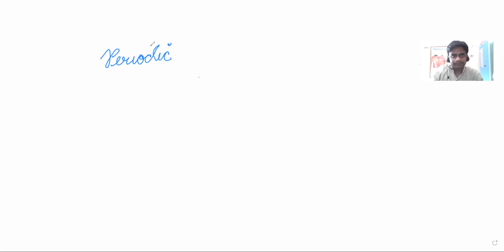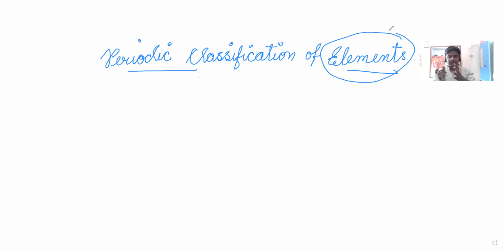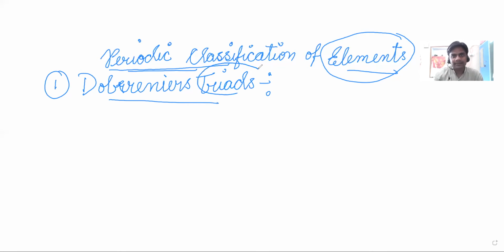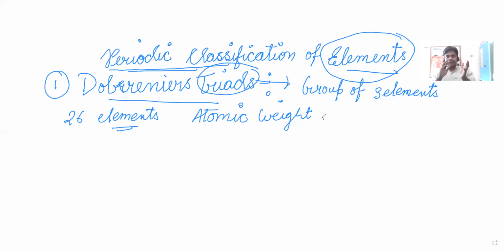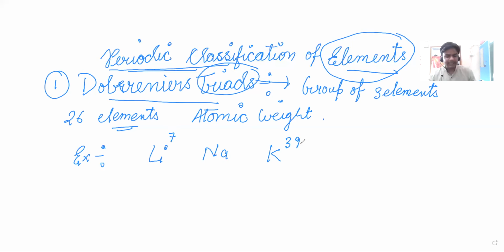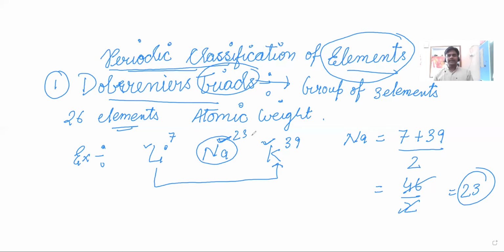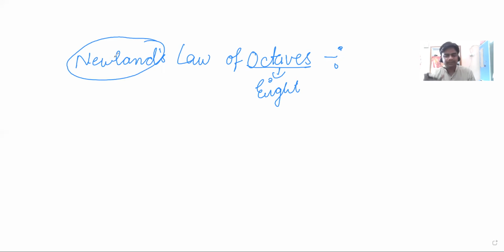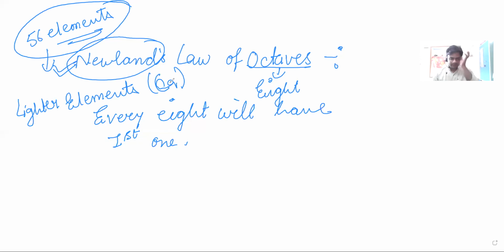Demo video lecture Periodic Classification of Elements